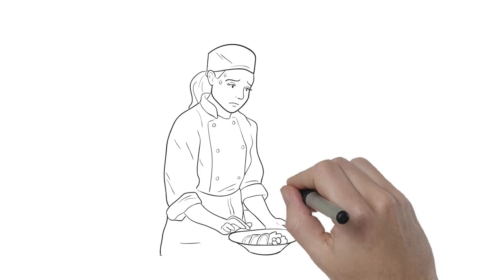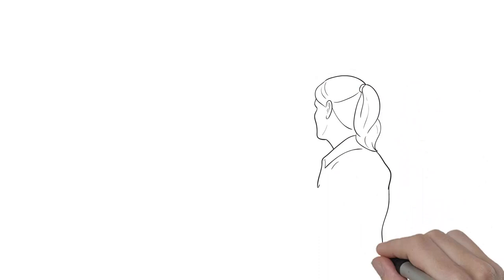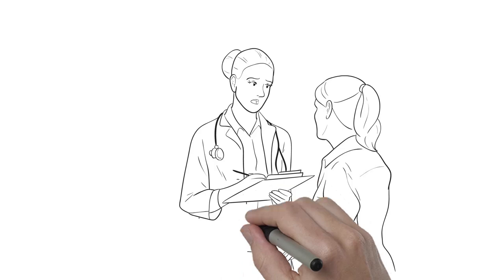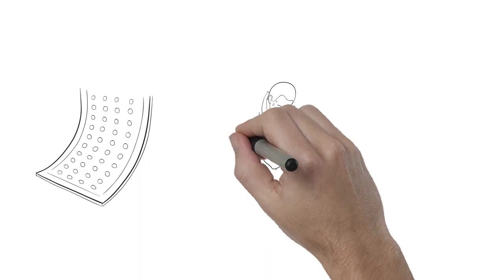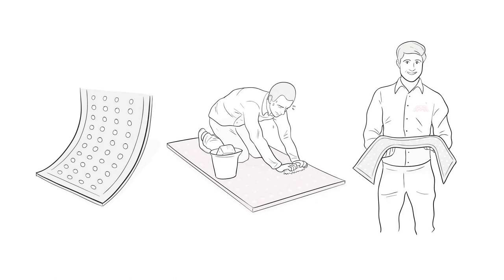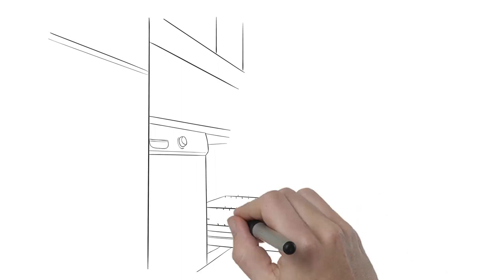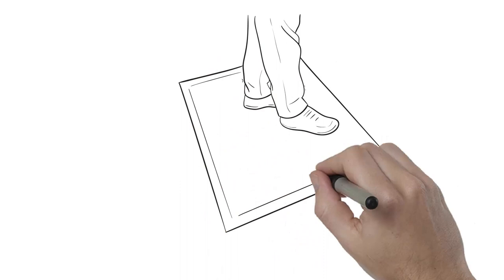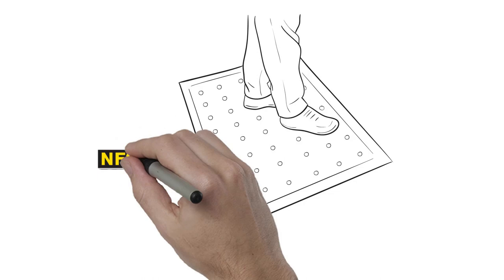Mountville Mills | Comfort Flow Mat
Meet The Comfort Flow And Sample One Today!